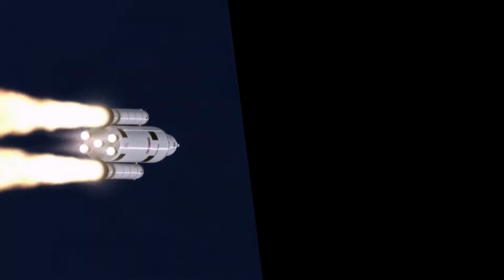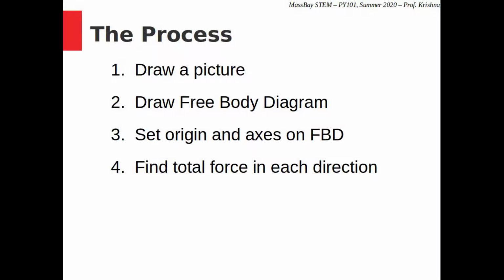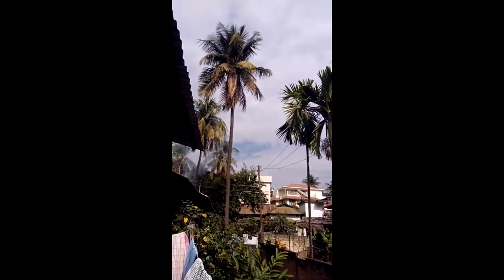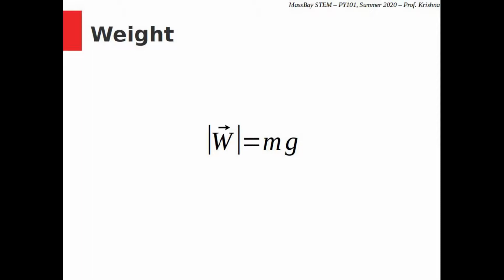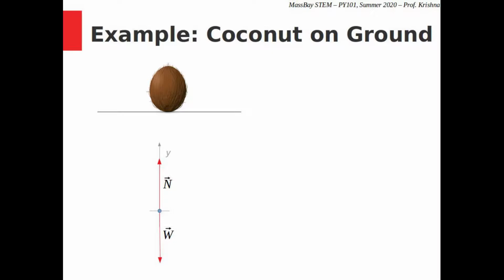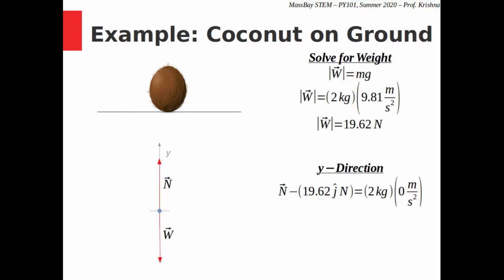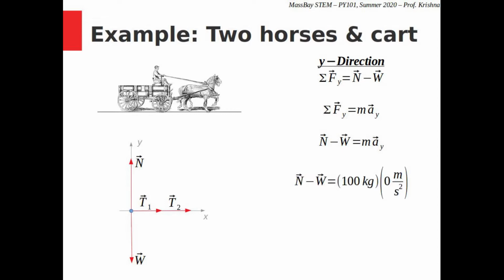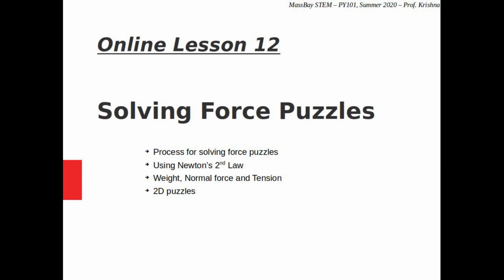PY101 - Lesson 12 - Solving Force Puzzles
Using Newton's 2nd. Process for solving force puzzles. Weight, Normal force and Tension. 2D puzzles. Please click the CC button for subtitles.